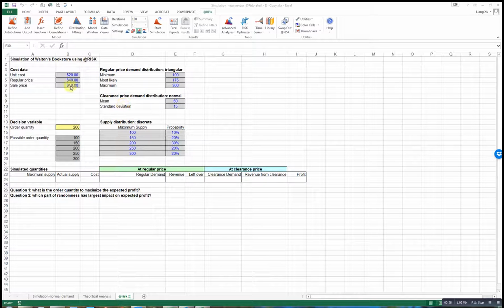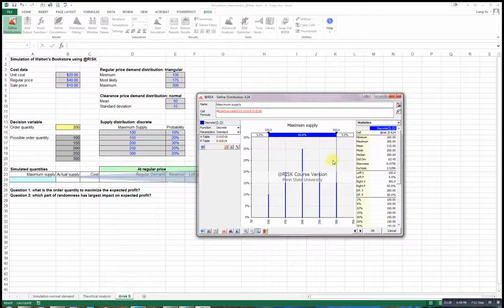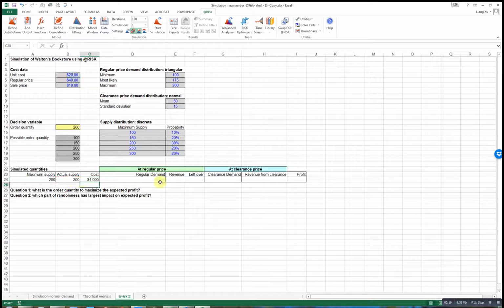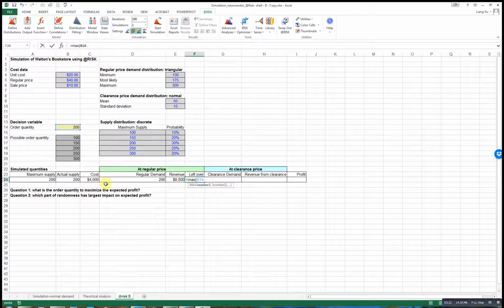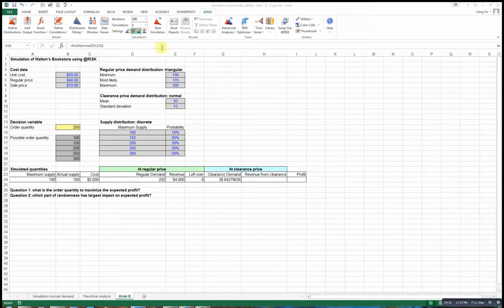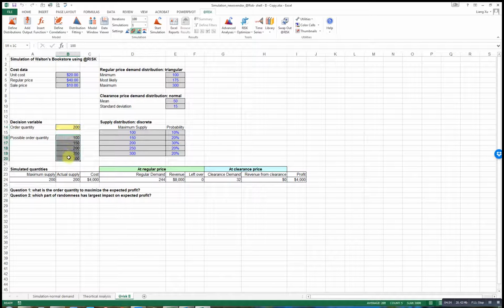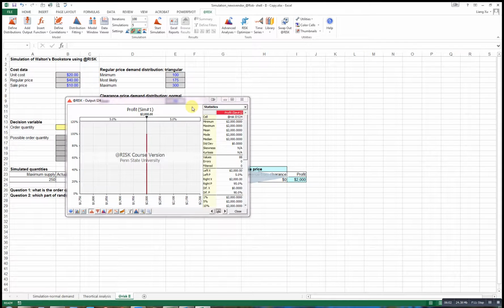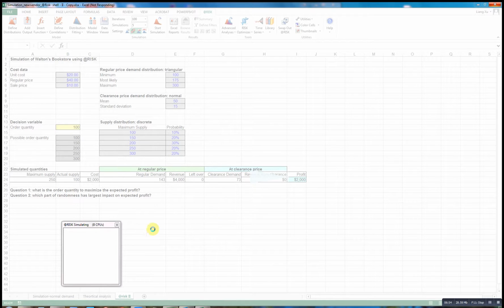7 Simulation with @risk newsvendor multi source of uncertainty